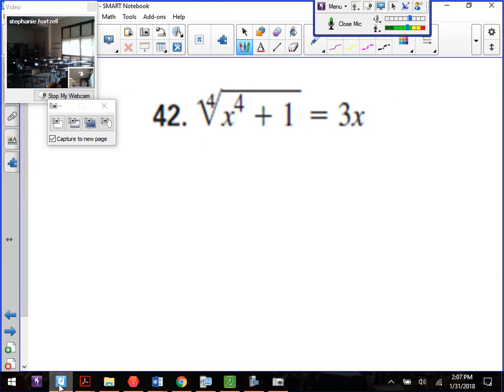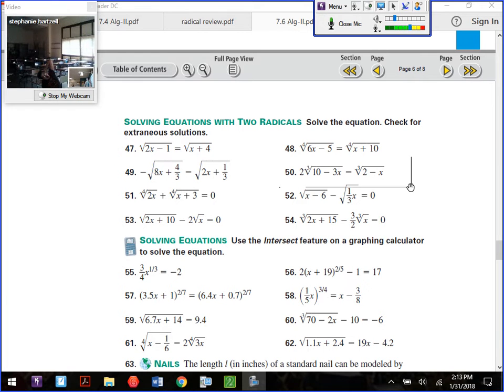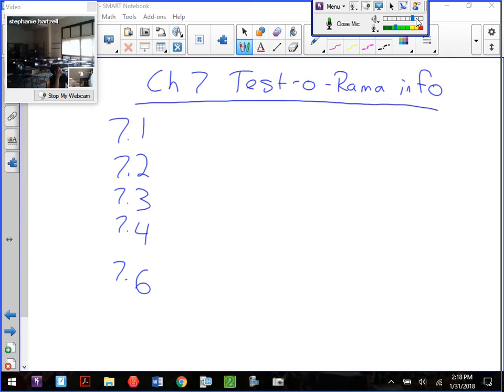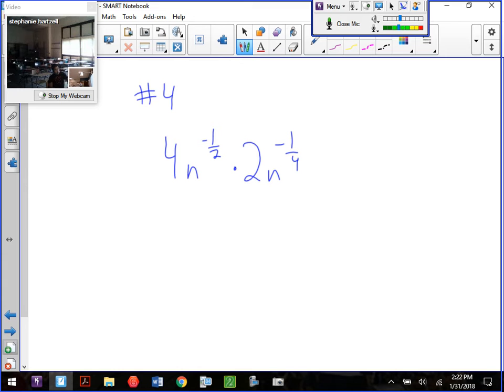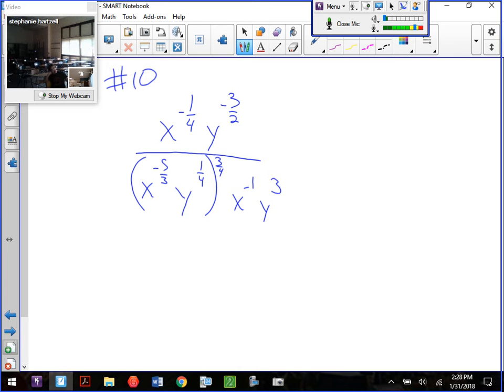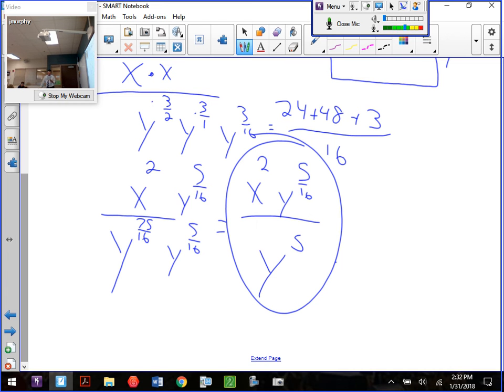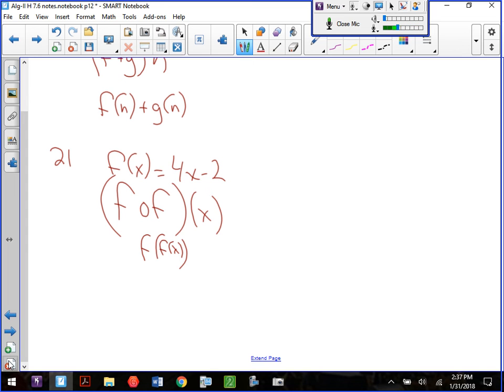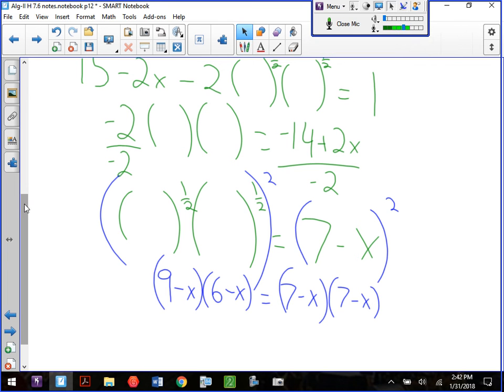January31 ch 7 review p12